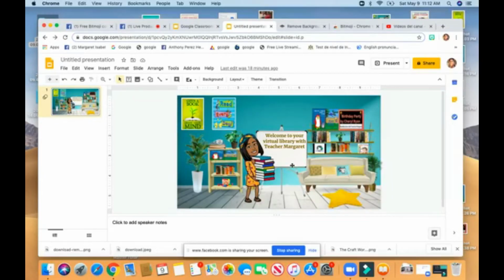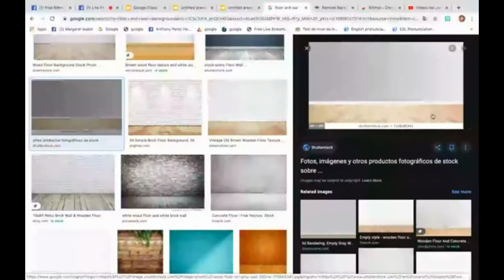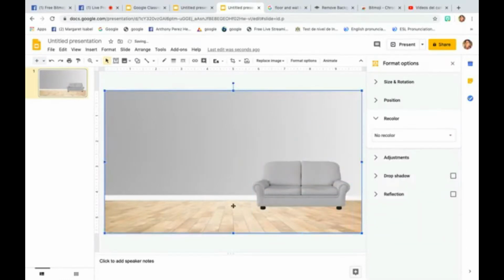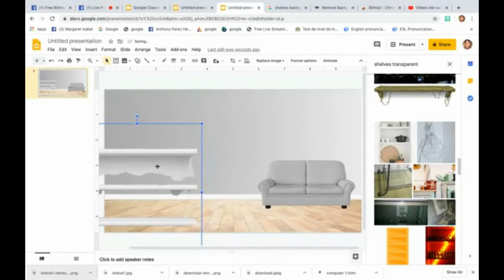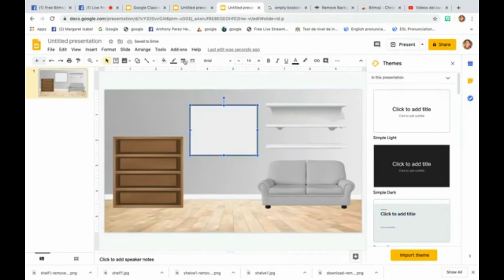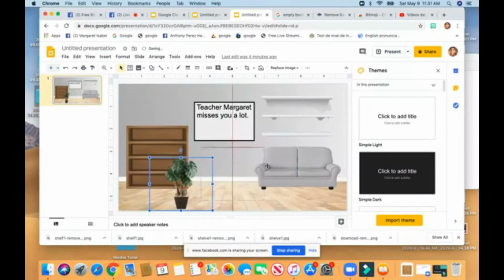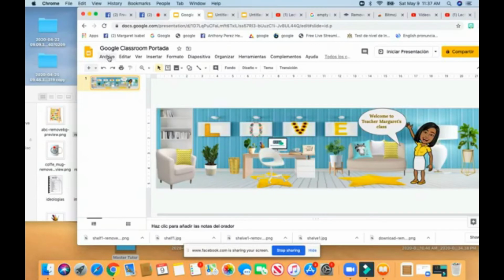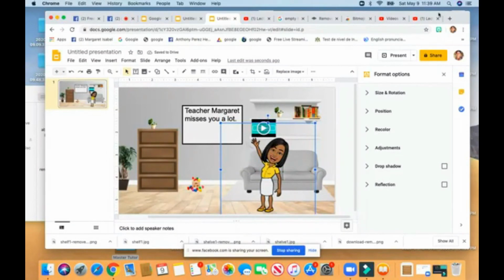How to create your BITMOJI COVER for Google Classroom or clickable PDF Files Step by Step.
On this tutorial, you will learn how to create your Bitmoji Cover step by step. On our next video We will show you how you can add animation to your bitmoji cover.